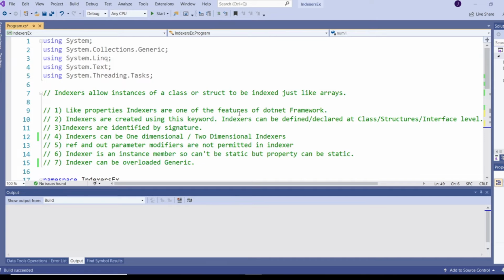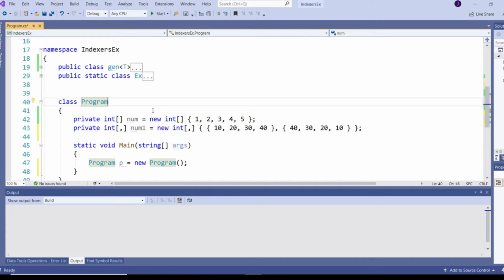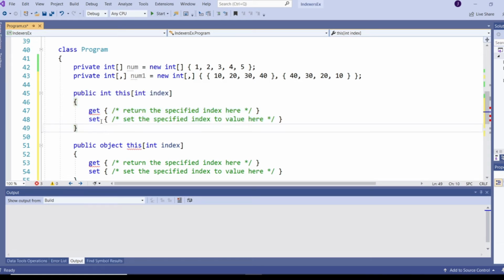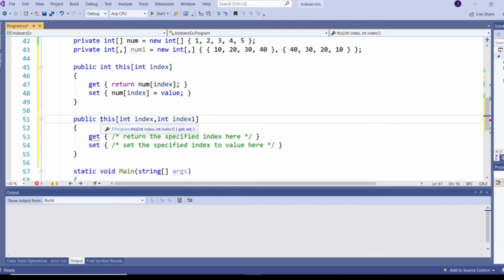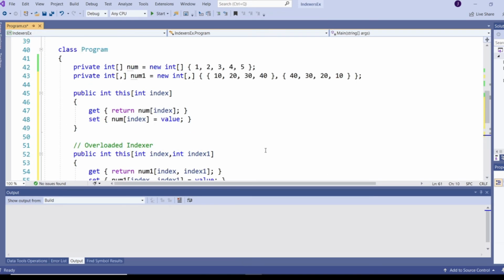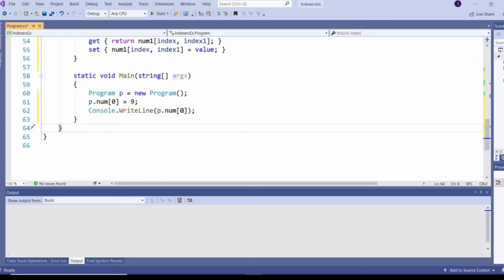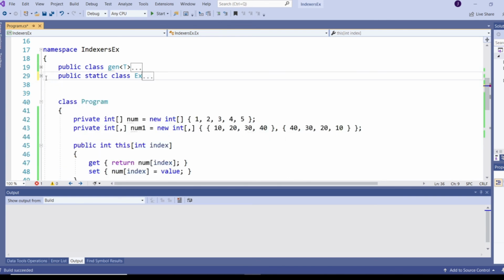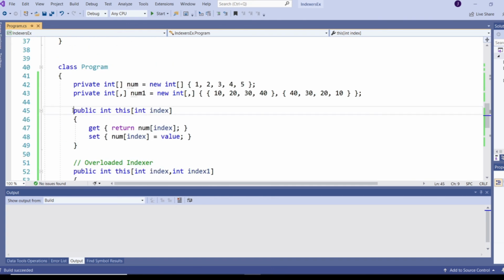Indexers in C# | Master Programming Tips&Traps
Indexers in C#